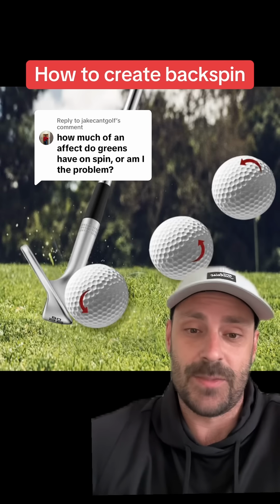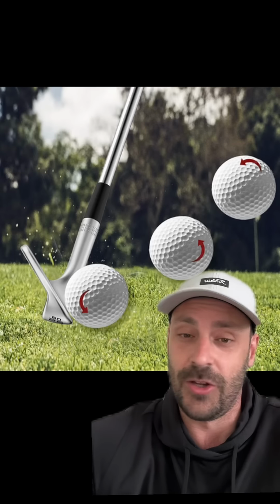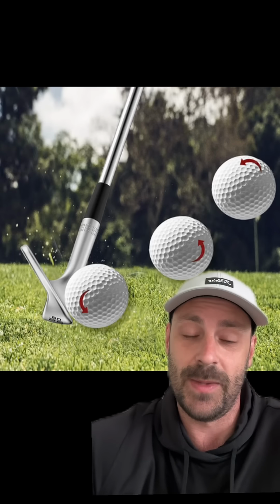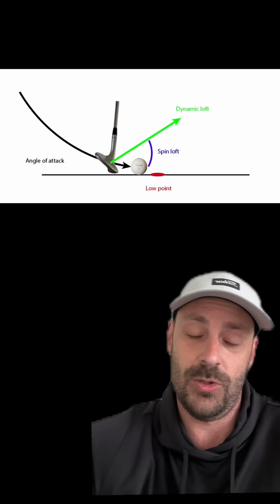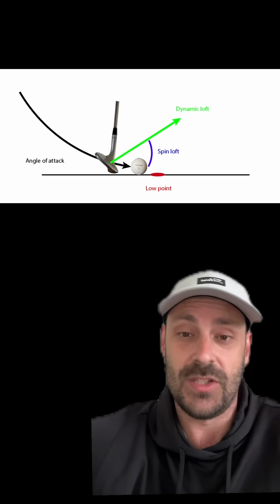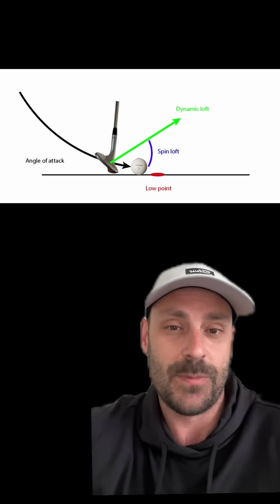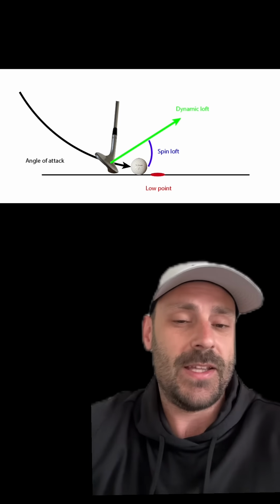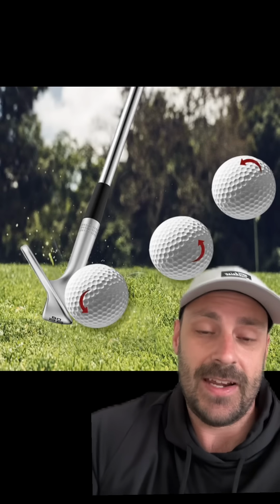How to put backspin on a golf ball